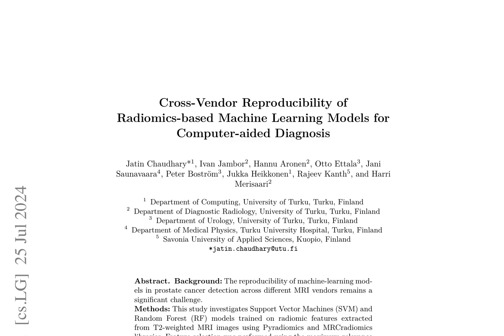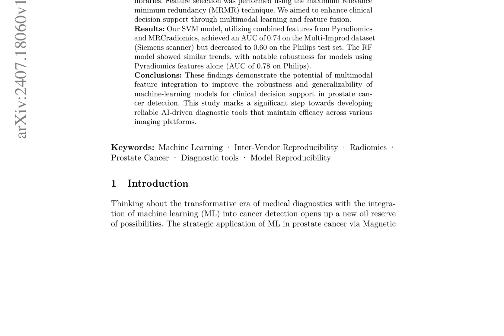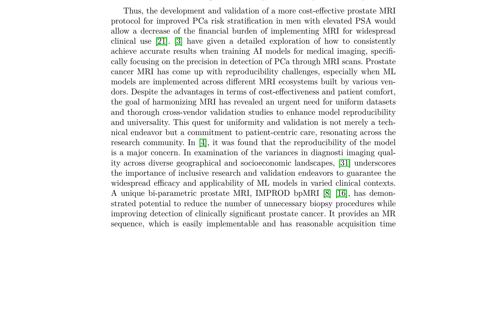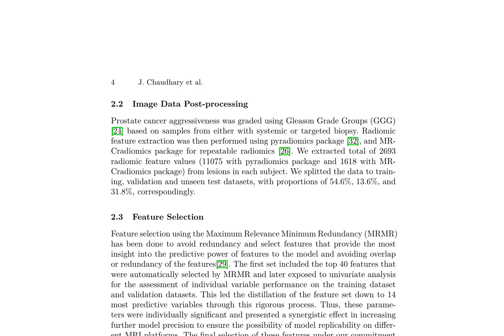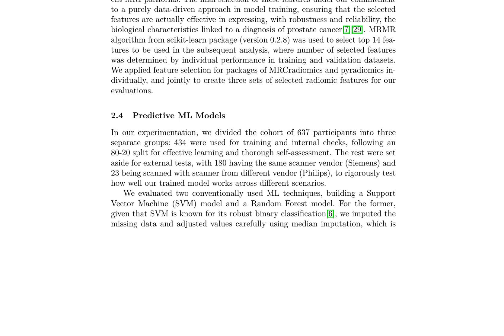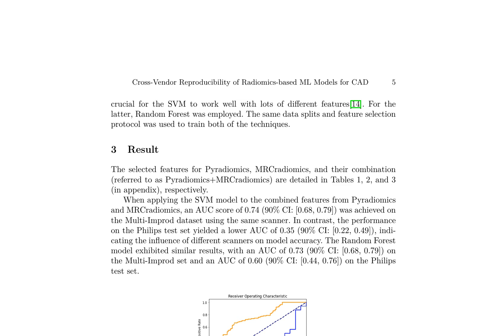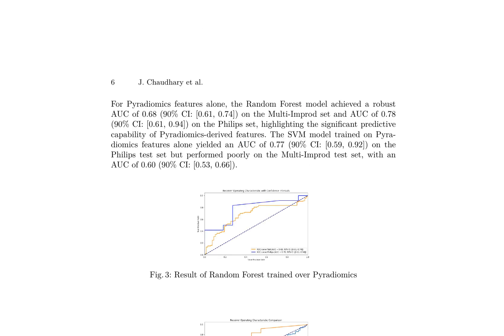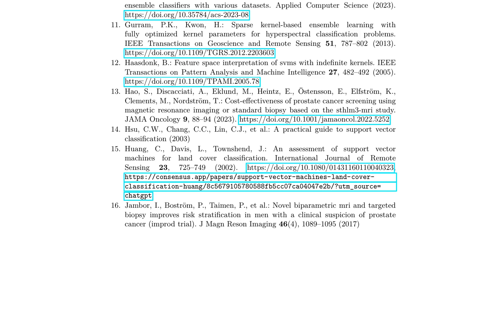Cross-Vendor Reproducibility of Radiomics-based Machine Learning Models for Computer-aid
Title: Cross-Vendor Reproducibility of Radiomics-based Machine Learning Models for Computer-aided Diagnosis

Authors: Jatin Chaudhary, Ivan Jambor, Hannu Aronen, Otto Ettala, Jani Saunavaara, Peter Boström, Jukka Heikkonen, Rajeev Kanth, Harri Merisaari

Abstract:
Background: The reproducibility of machine-learning models in prostate cancer detection across different MRI vendors remains a significant challenge. Methods: This study investigates Support Vector Machines (SVM) and Random Forest (RF) models trained on radiomic features extracted from T2-weighted MRI images using Pyradiomics and MRCradiomics libraries. Feature selection was performed using the maximum relevance minimum redundancy (MRMR) technique. We aimed to enhance clinical decision support through multimodal learning and feature fusion. Results: Our SVM model, utilizing combined features from Pyradiomics and MRCradiomics, achieved an AUC of 0.74 on the Multi-Improd dataset (Siemens scanner) but decreased to 0.60 on the Philips test set. The RF model showed similar trends, with notable robustness for models using Pyradiomics features alone (AUC of 0.78 on Philips). Conclusions: These findings demonstrate the potential of multimodal feature integration to improve the robustness and generalizability of machine-learning models for clinical decision support in prostate cancer detection. This study marks a significant step towards developing reliable AI-driven diagnostic tools that maintain efficacy across various imaging platforms.